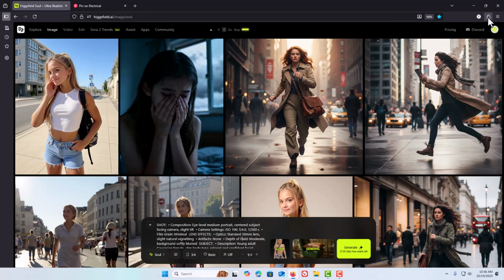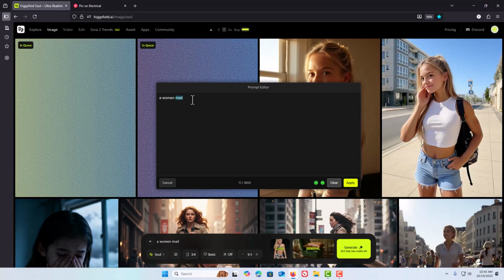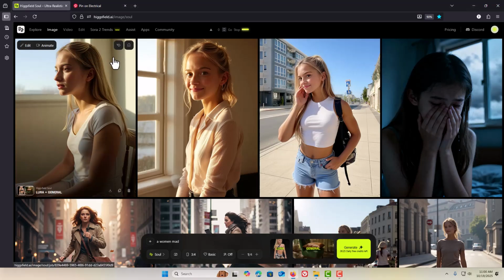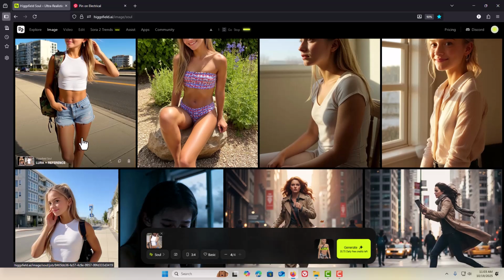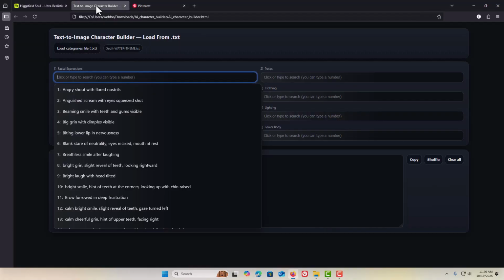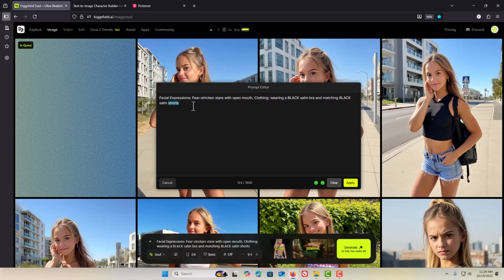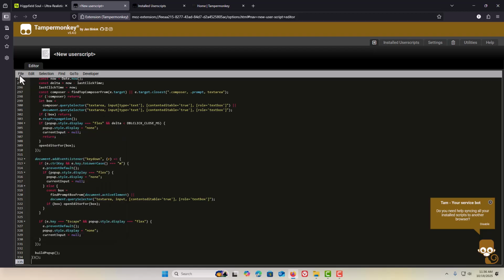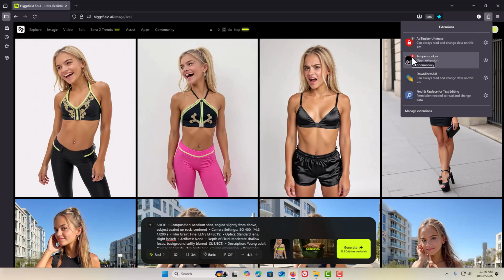Higgsfield Scroller Expander